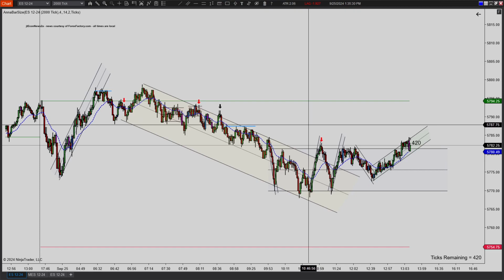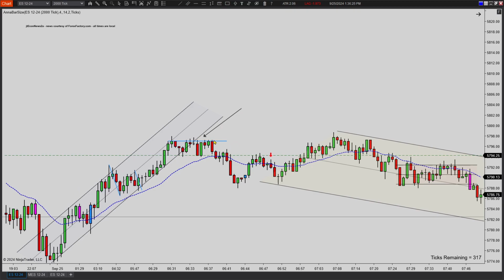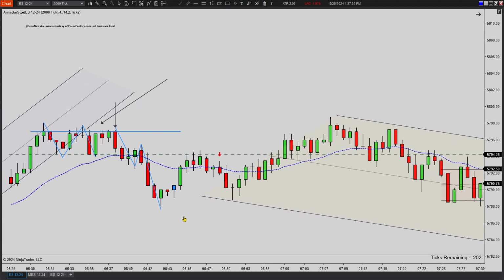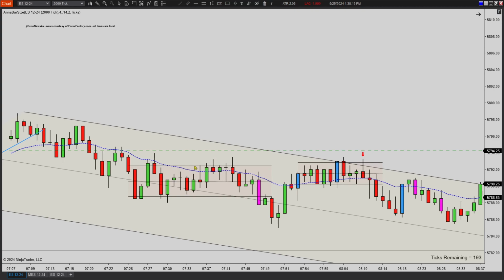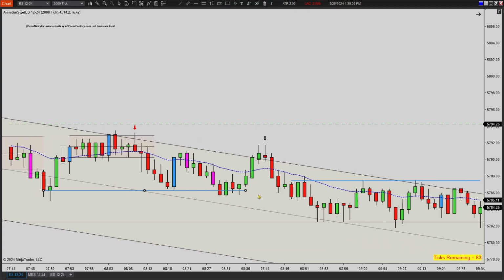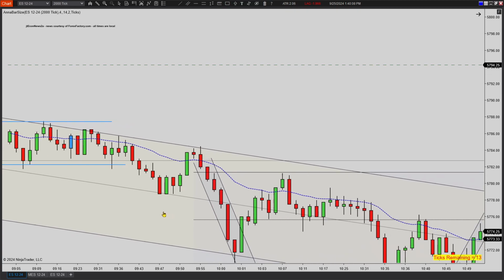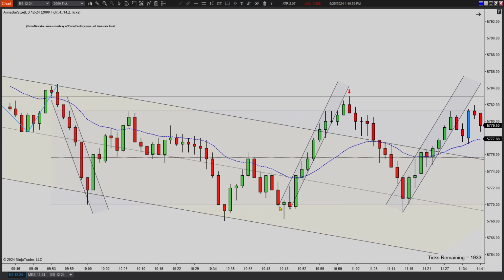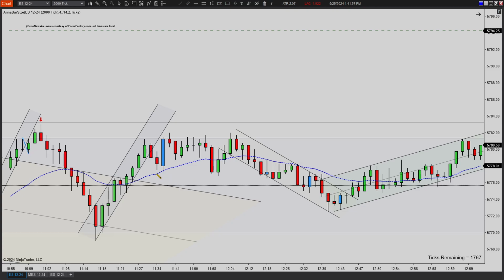ES Futures Price Action Trading - PATS - Chart Review, 9-25-2024